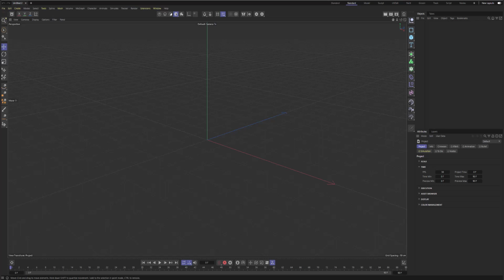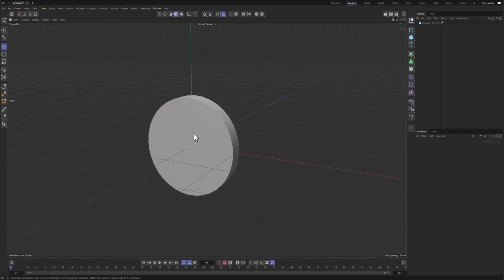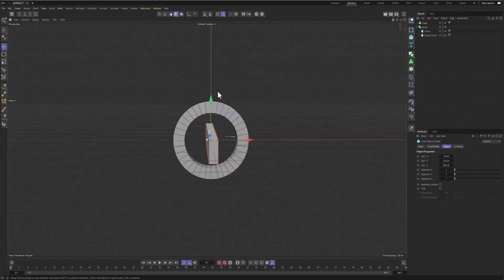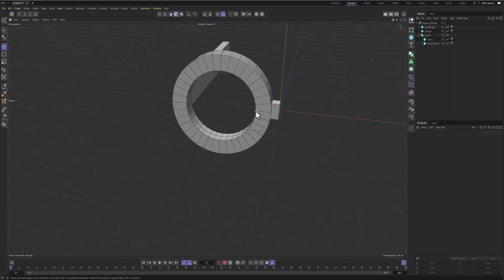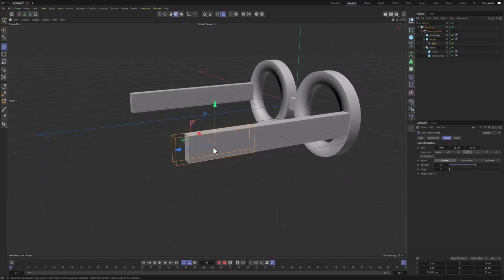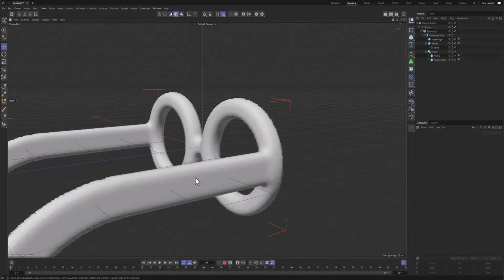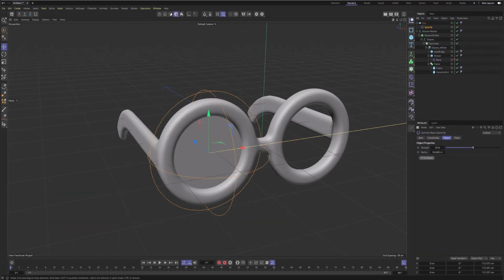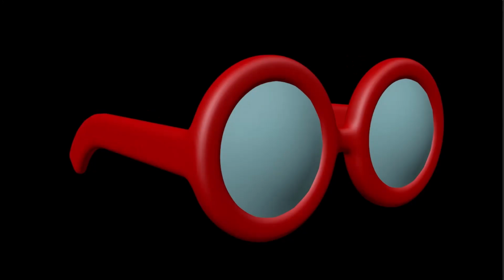Assignment: Cartoon Glasses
ART/CGI 321 - Tutorial to create cartoonish glasses in Cinema 4D